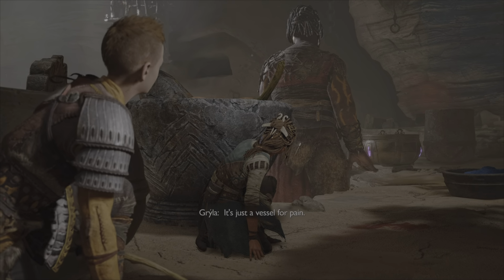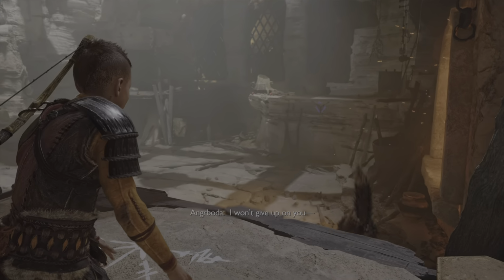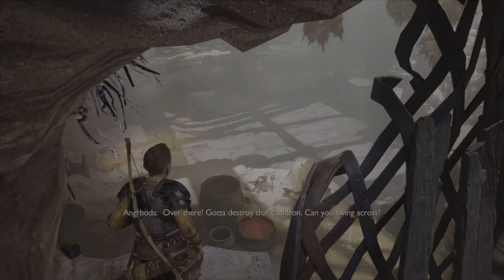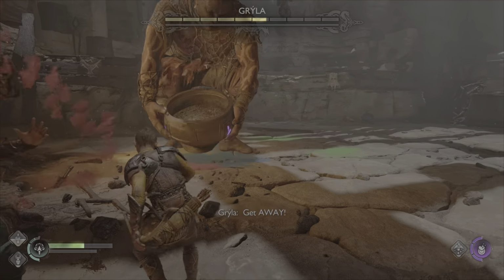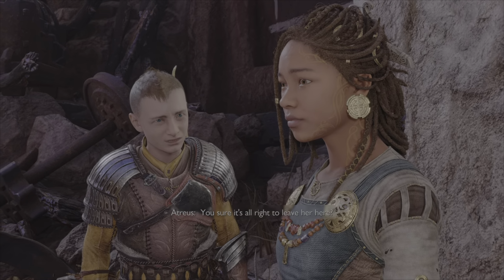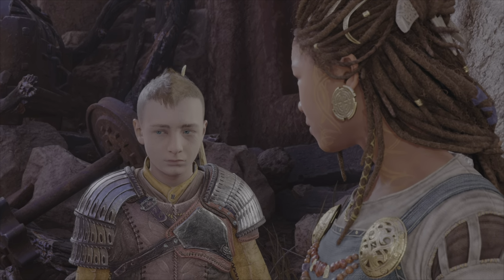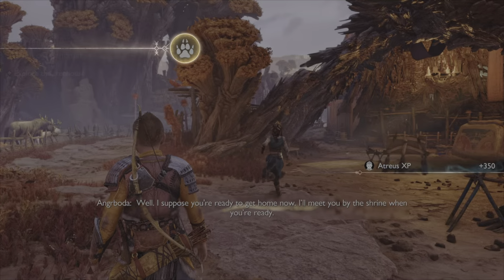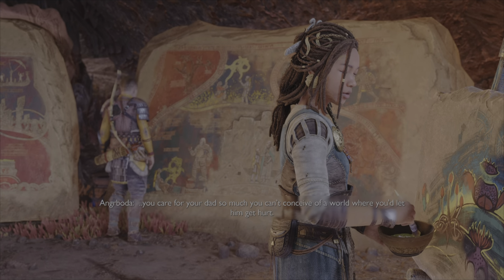Gryla Boss Fight | God of War Ragnarok | Give Me God of War | PS5 | Walkthrough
Dror-V aka Veranda's Vidas is playing God of War Ragnarok on Give Me God of War difficulty on the PS5. Give Me God of War difficulty is the HARDEST! It's 5 out of 5! INSANE!
Gameplay Playthrough Walktrough.

This video shows my full Gryla boss fight.
I died a couple of times during this fight because, again, I play on Give Me God of War difficulty level!
Gryla's HP is actually her cauldron's HP. The goal is to destroy the cauldron and then get The Cauldron trophy.

This walkthrough video includes my explaining voice just for you. Enjoy!

RealVidas on Twitch & YouTube.